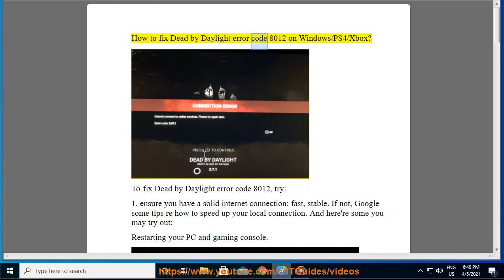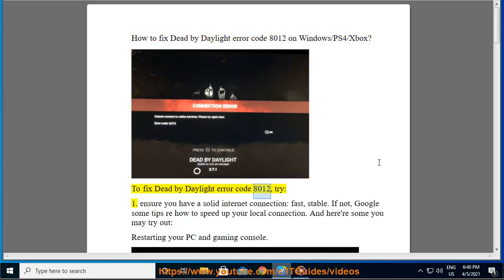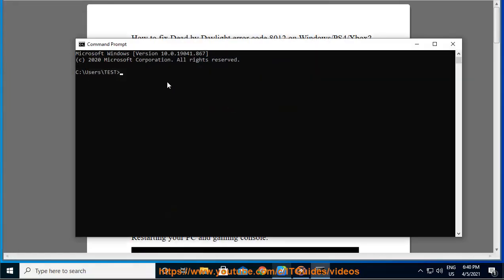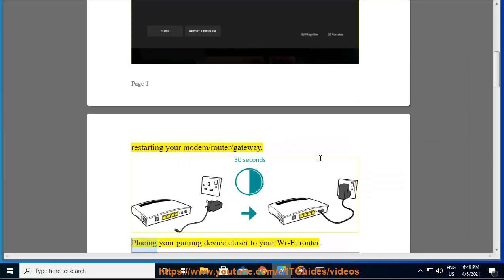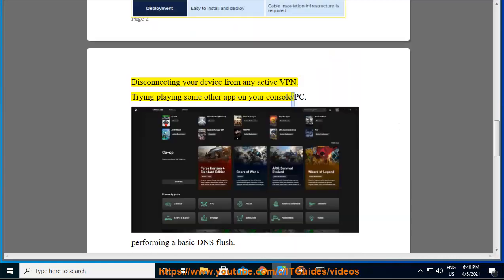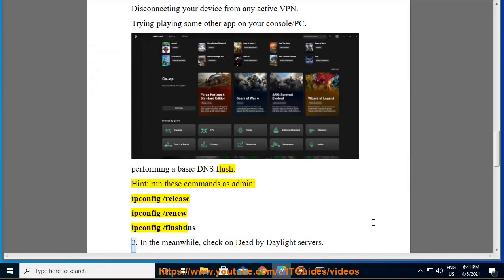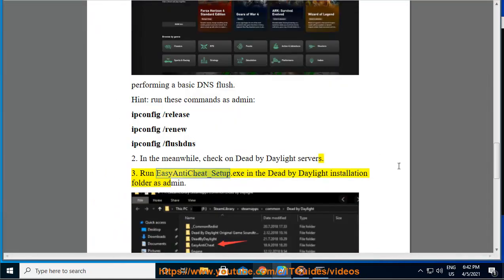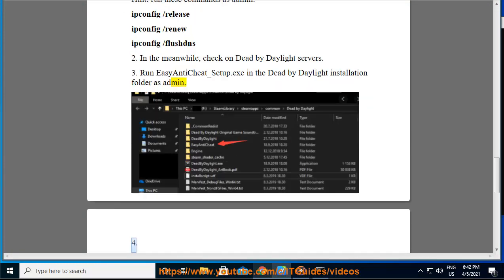Fix Dead by Daylight error code 8012 on Windows/PS4/Xbox